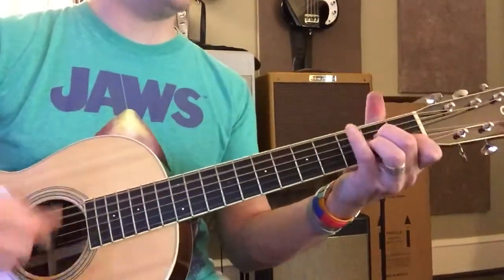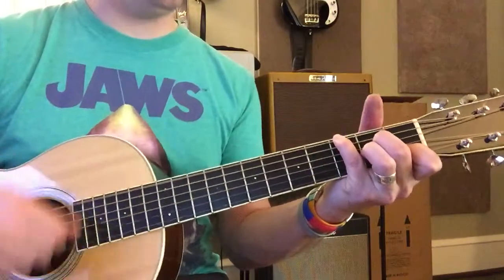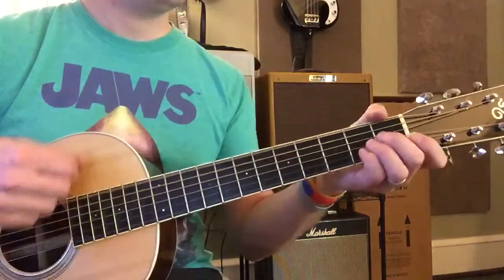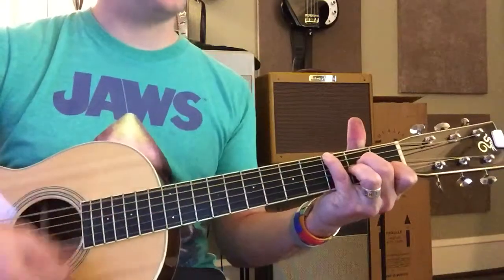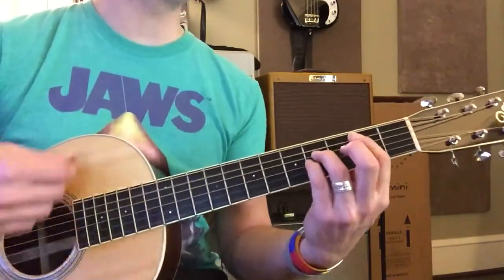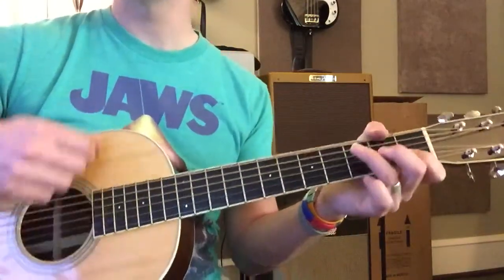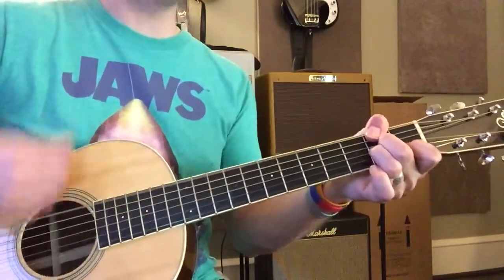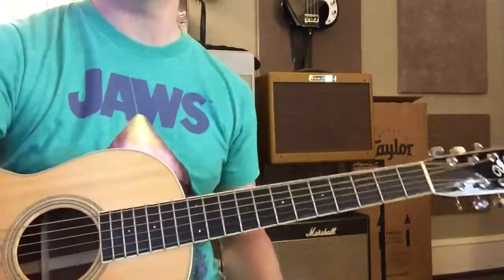While My Guitar Gently Weeps - (4/3)